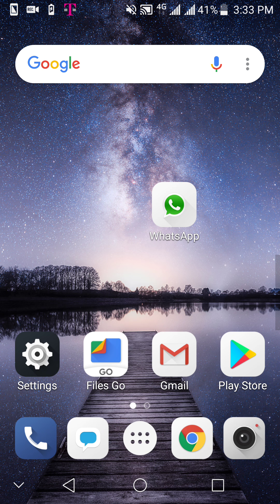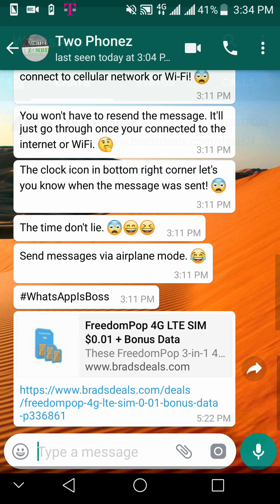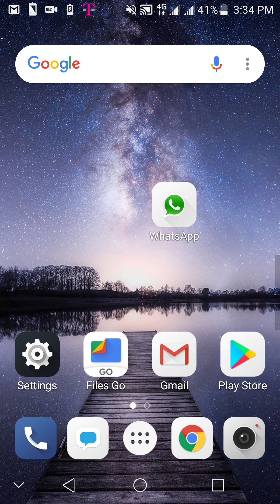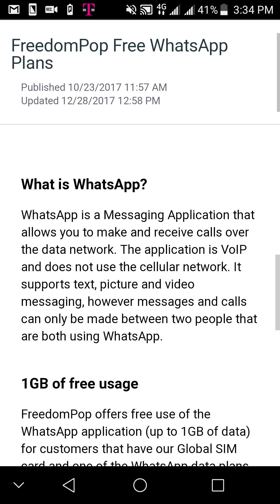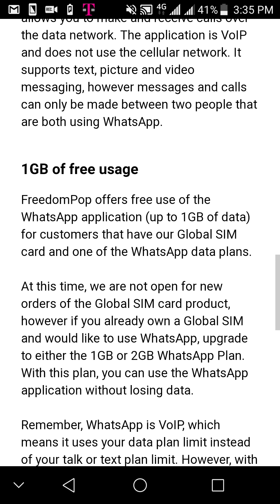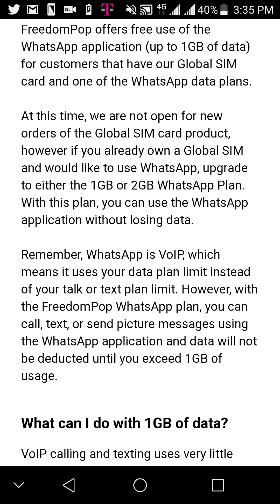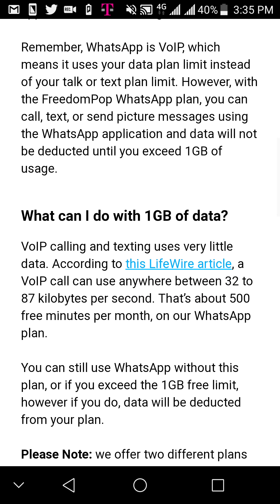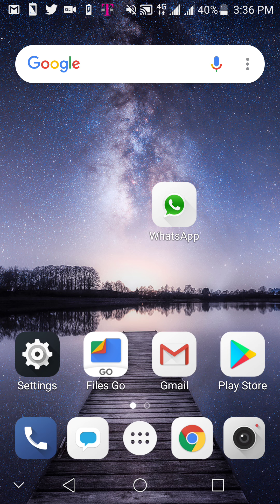WhatsApp Free Freedompop Global SIM card 2018 (No Data Usage Free Internet Calls and Text )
Amazon site sells Freedompop global sims

Also Get the 4G LTE sim card for just 1¢! Will include 2.5GB of data for first 30 days!

Check out Slickdeals for the latest deals

Check out Prepaidphonenews for the latest cellular services updates!

Sign up to TextNow and earn $20 in credit!

Below is my article on the Ultimate Guide on How To Get Free Cellphone Service and Internet Service in the USA and around the world:

Free Internet
Free Data
Free Calls
Free Texts
Free WhatsApp
Freedompop
Global
4G
3g
2G
EDGE
WiFi
Unlimited Calls
Unlimited Texts
Unlimited WhatsApp
2018
Jio
India
Africa
UK
Spain
USA
Android
iOS
Google
Apple
Samsung
Moto
iPhones
LG
BLU
Alcatel
Google Hangouts
Viber